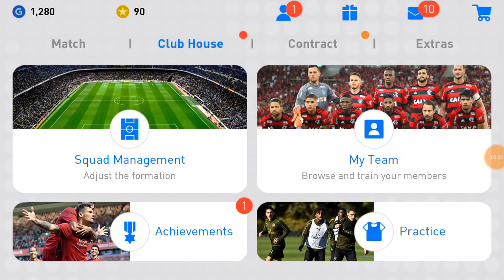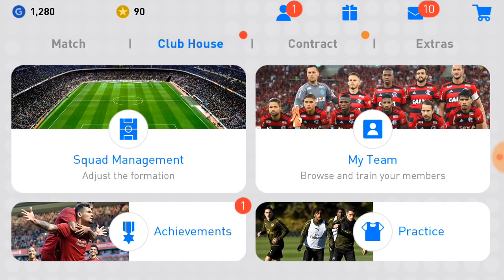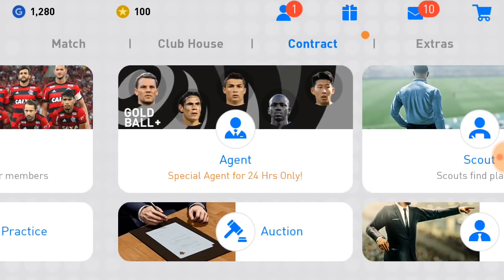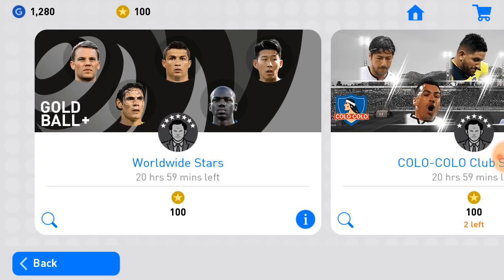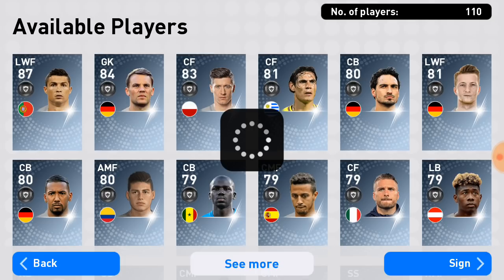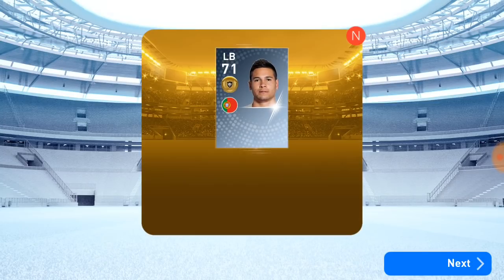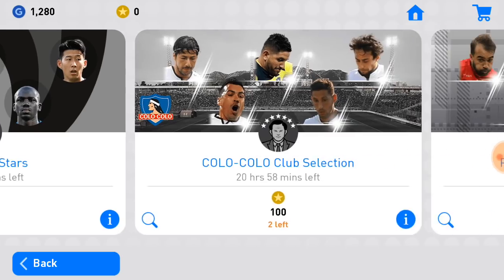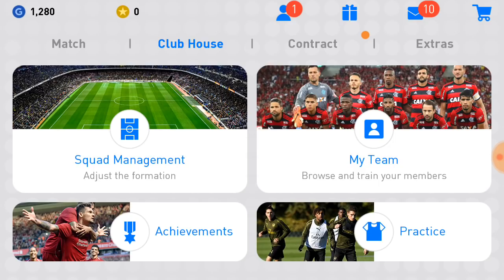Are Theses Gold+ Box Drow Worth it?? Pes 19 Mobile